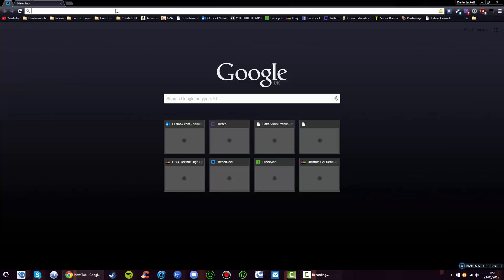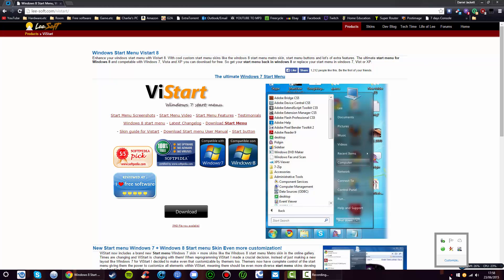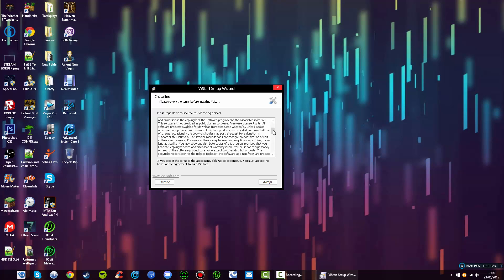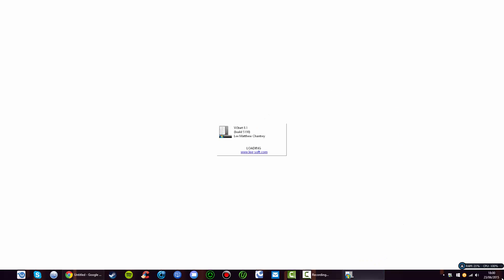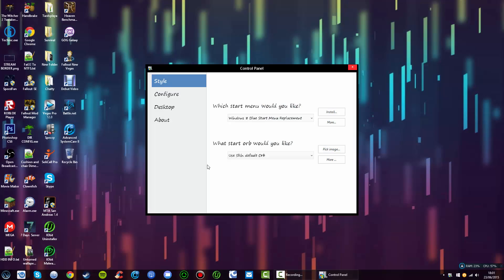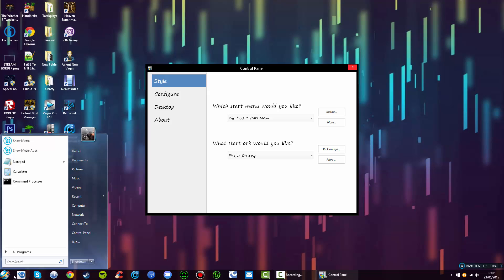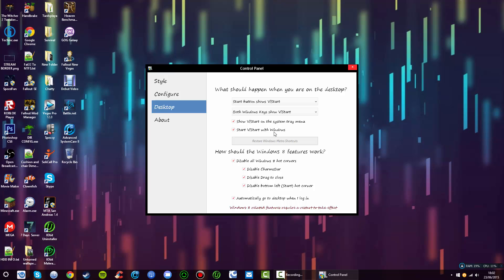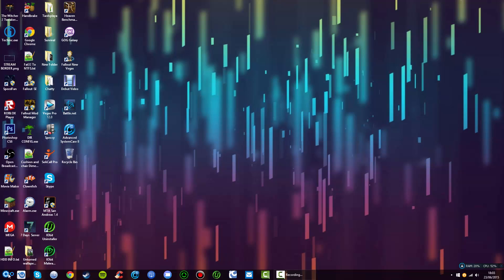How to get the classic start menu Win (8/8.1 )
Specs:
Motherboard: ASUS m5a78l-m-usb3
CPU: AMD FX-4300 4.3ghz
Video Card: AMD RADEON HD 6670 (Improving shortly)
Memory (Ram): 8 GB DDR3
HDD: 1TB
Internet Download speed: 32.96MBps
Internet Ping: 18MS
Internet upload speed: 1.94 MBps
NOTE: I am soon switching internet providers to plusnet so i will also,shortly have better internet upload and download speed